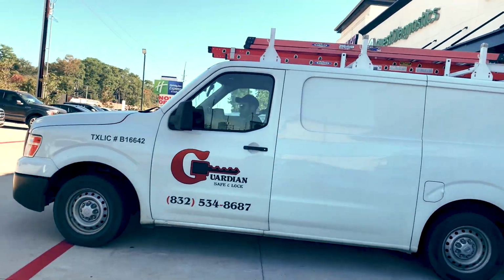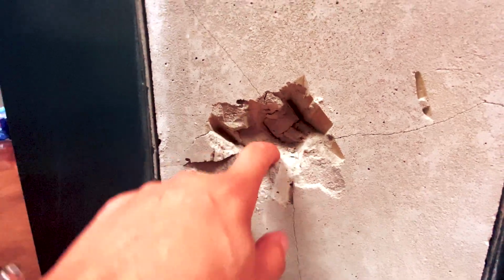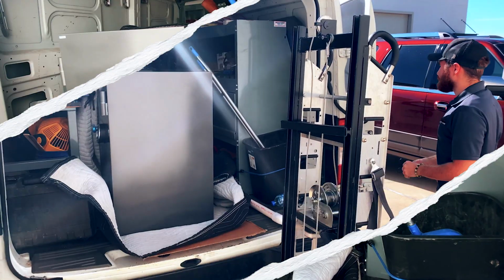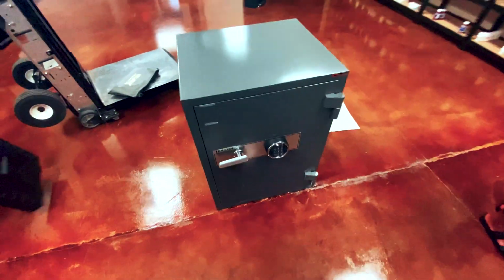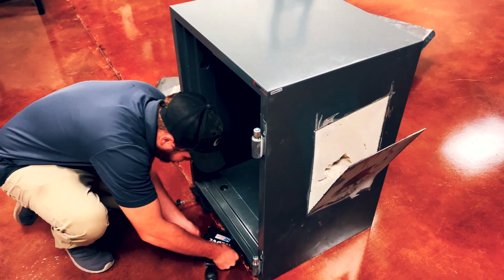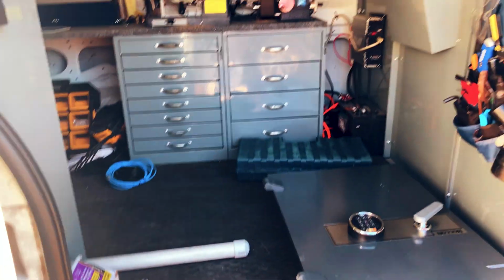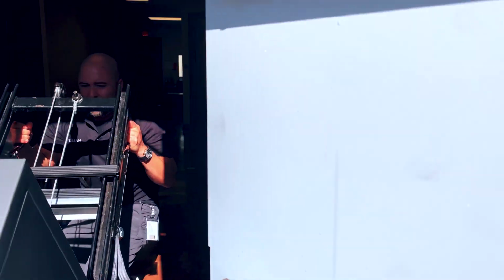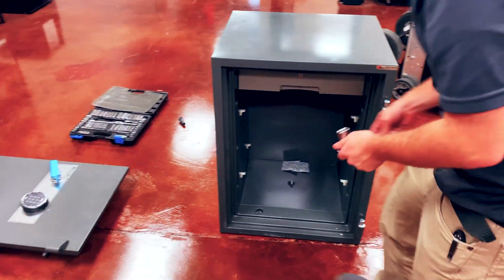Swapping A Safe For Our Customer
Today, Uriah and Lucas got on the road for swapping a safe on behalf of our customer who unfortunately had their safe vandalized in an attempted burglary. After the would-be thieves cut the side metal of the safe back, they were stumped with the compressed concrete fire-resistant layer in the walls that caused their cutting tool to stop functioning.

We would like to note that Hollon Safes does not usually warranty swapping a home safe (aka "HS") series from burglary, but replaced this HS-880E for our customer given the circumstance and our relationship with them as a locksmith shop and a partner company. Thanks, Hollon!